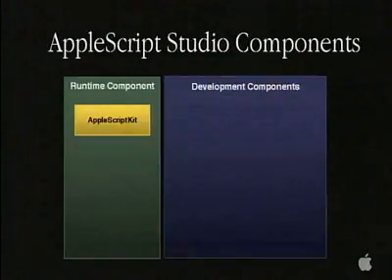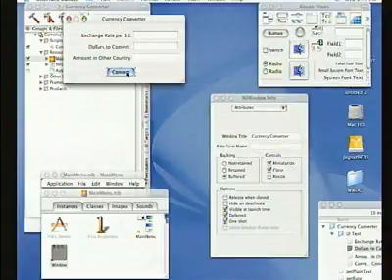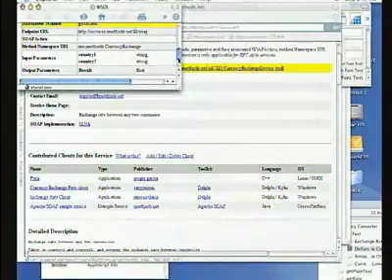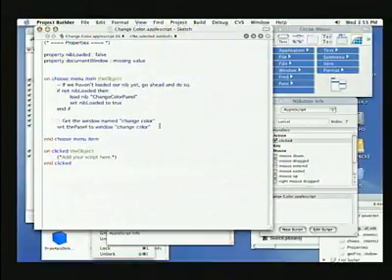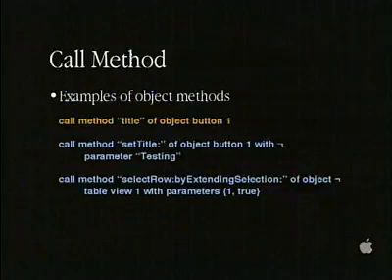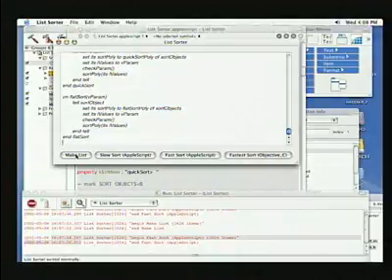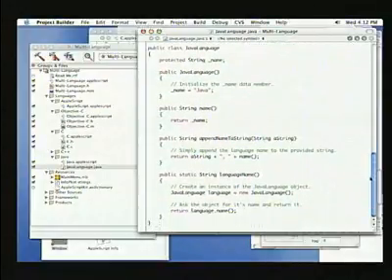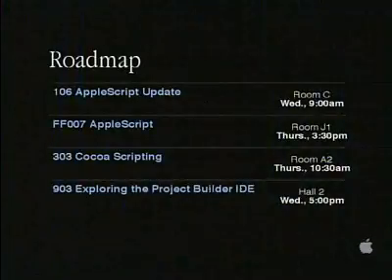WWDC 2002 Session 902 - AppleScript Studio Intro